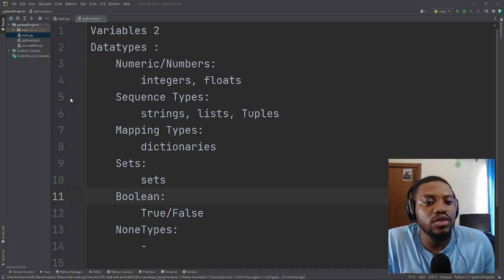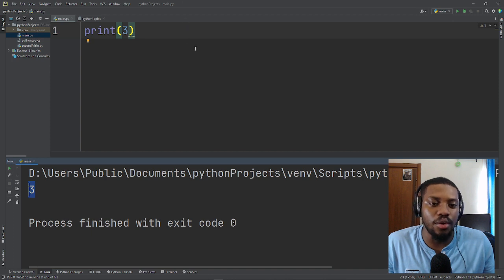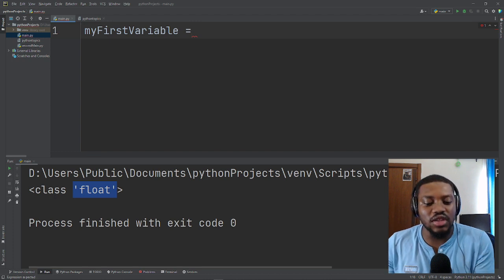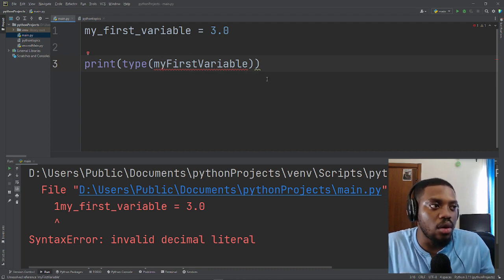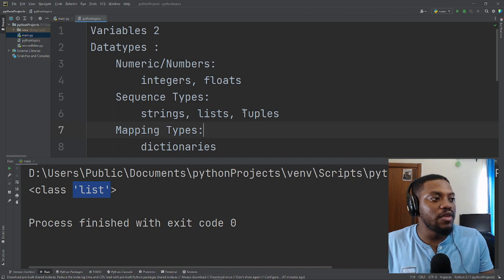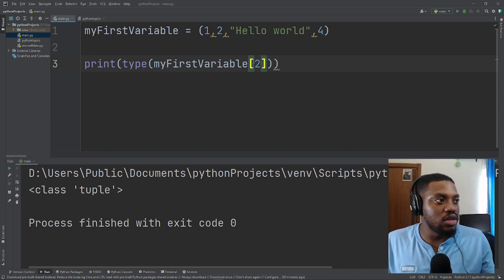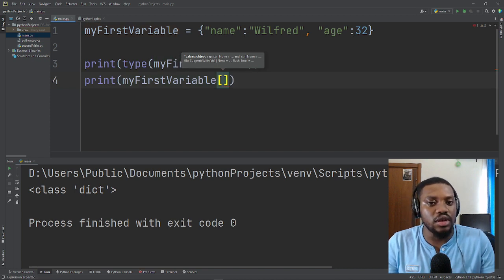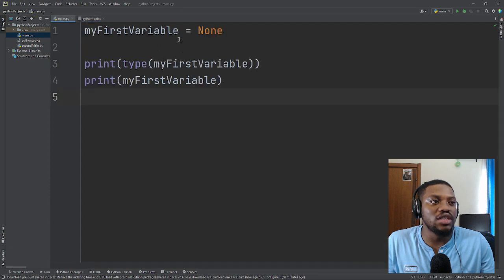DATA TYPES AND VARIABLES IN PYTHON - Python journey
WHAT YOU WILL LEARN :
Practical
🎯Variables
🎯Datatypes :
    Numeric/Numbers:
        integers, floats
    Sequence Types:
        strings, lists, Tuples
    Mapping Types:
        dictionaries
    Sets:
        sets
    Boolean:
        True/False
    NoneTypes:
        None